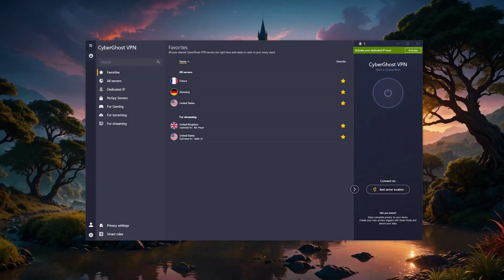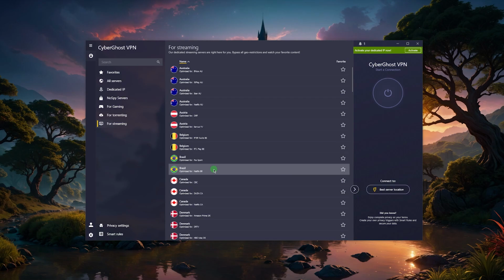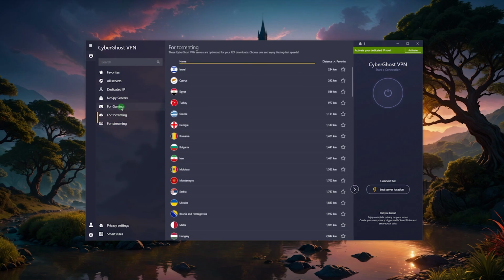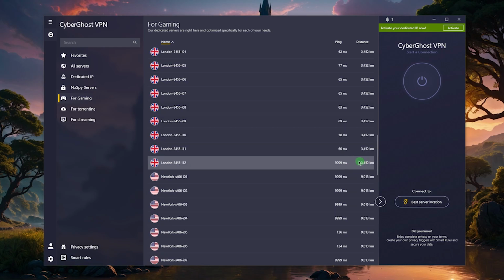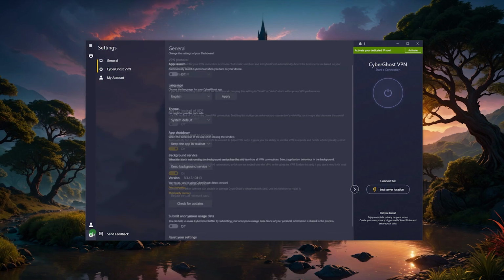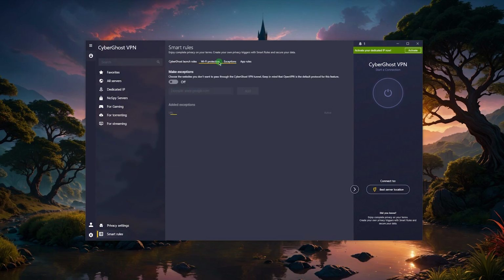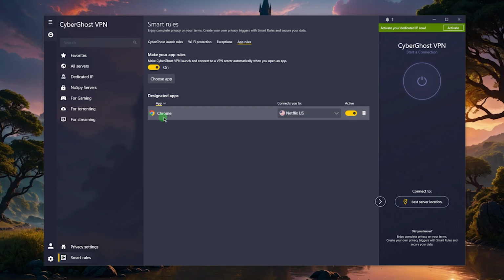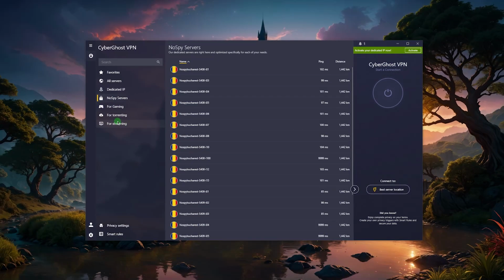CyberGhost Review (2026): Cheap Premium VPN, but Is It Safe?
🌐CyberGhost Review (2026)🌐

Welcome back, everyone! Today, I'm excited to share a quick review of CyberGhost VPN, a popular choice for users seeking to enhance their online privacy and security. While CyberGhost may not boast an extensive array of features like some other VPNs, it excels in simplicity and effectiveness.

If you're in search of a straightforward VPN solution that gets the job done without unnecessary complexities, CyberGhost could be the perfect fit for you. In this review, we'll explore its key features, performance, and suitability for various online activities.

Despite its simplicity, CyberGhost VPN offers a solid set of features to ensure a secure online experience. With over 6,800 servers across 90 countries, users have ample options for accessing geo-restricted content and securing their devices. The VPN employs AES 256-bit encryption, considered military-grade, to safeguard data transmission.

Notably, CyberGhost recently underwent an independent audit, validating its commitment to user privacy and server security. While lacking in advanced features, CyberGhost provides specialized servers for streaming, torrenting, gaming, and anonymous browsing, catering to diverse user needs.

Setting up and using CyberGhost VPN is a breeze, thanks to its intuitive interface and straightforward settings. Users can easily select optimized servers for streaming services like Netflix and Hulu, as well as for torrenting and gaming purposes. The Smart Rules feature allows for automatic VPN connection upon launching specific applications, streamlining the user experience.

While the selection of protocols is somewhat limited, the option to switch between wireguard and other protocols provides flexibility for optimizing connection speed and stability. Overall, CyberGhost offers a hassle-free VPN solution suitable for both novice and experienced users.

Hope you enjoyed my CyberGhost Review (2026): Cheap Premium VPN, but Is It Safe? Video.